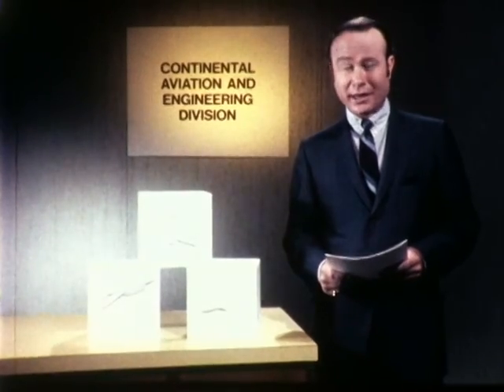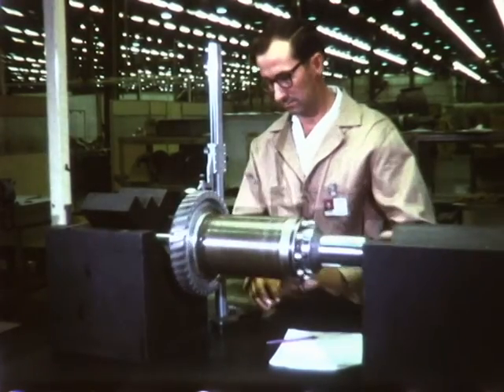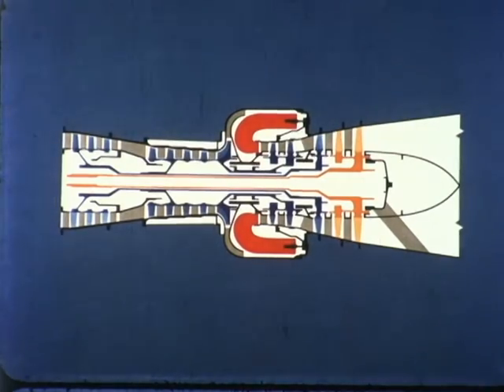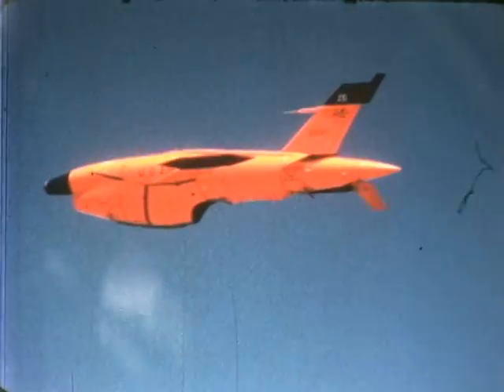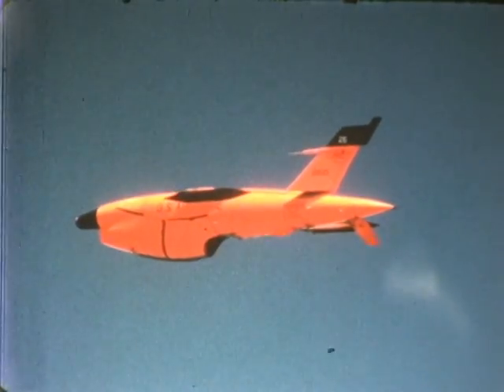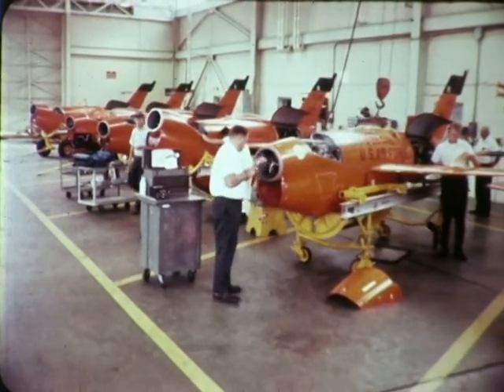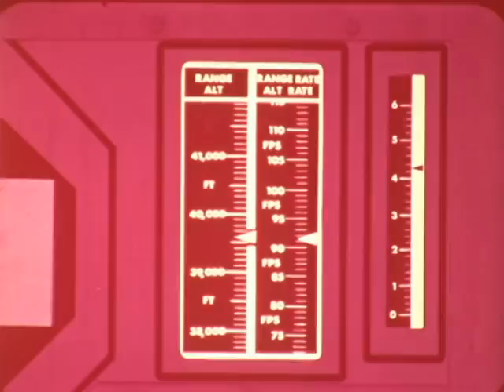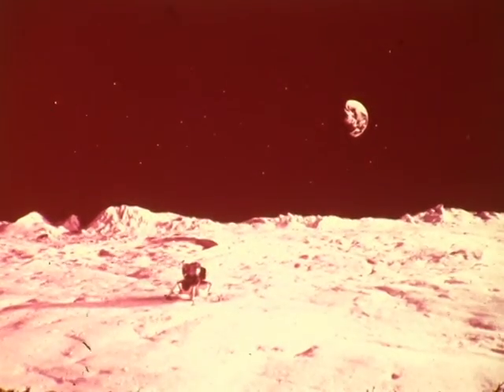F 2400 Teledyne Continental Aviation and Engineering Division Report to Stock Holders